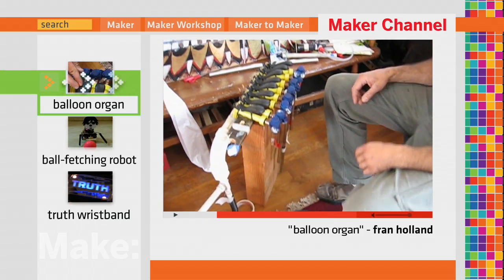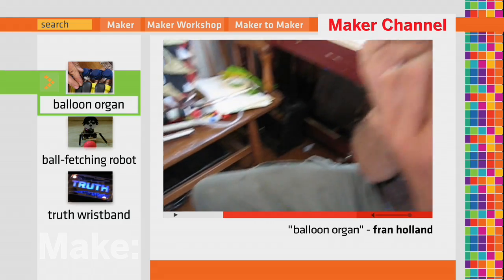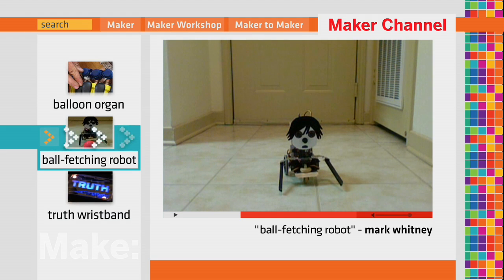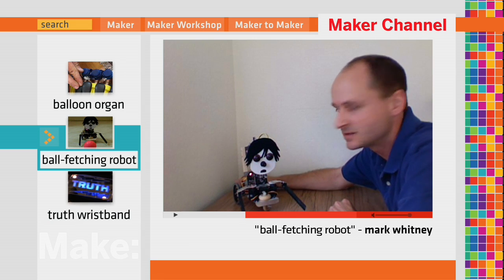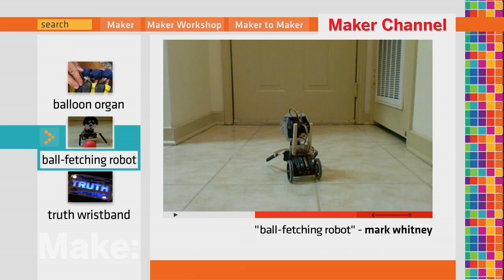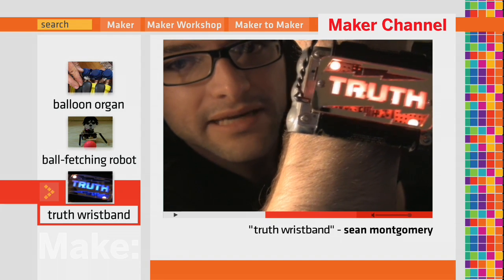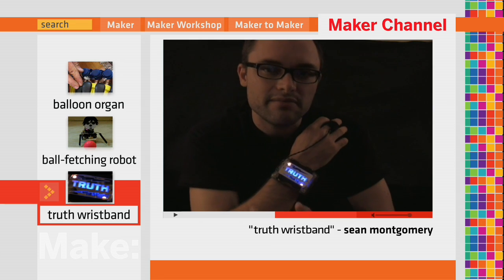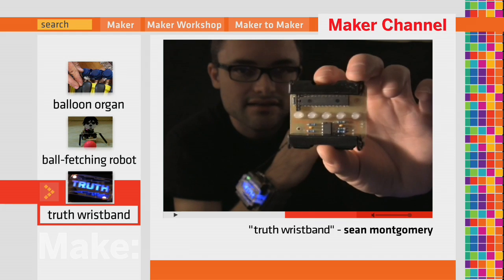Maker Channel Ep. 7 Organ, Ball-fetching Robot, Truth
MAKE: television Presents:

Balloon Organ - Fran Hollands bagpipe-sounding musical balloon instrument.
Ball-Fetching Robot - Mark Whitneys autonomous dog-like robot that can follow and fetch a ball.
Truth Wristband - Sean Montgomerys wristband that uses technology similar to whats in lie detectors.

Submit a video of your own project at makerchannel.org.